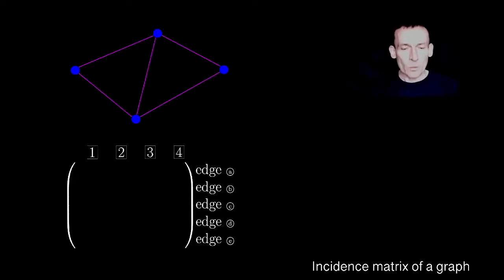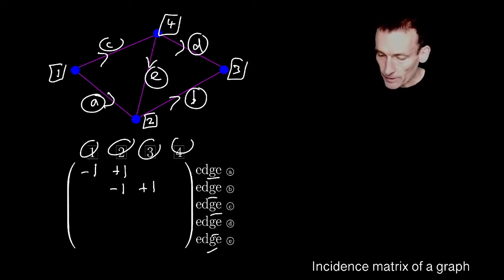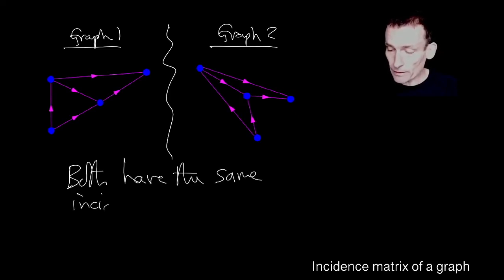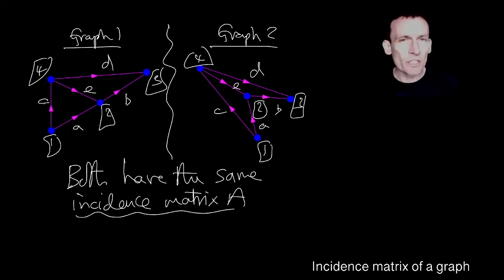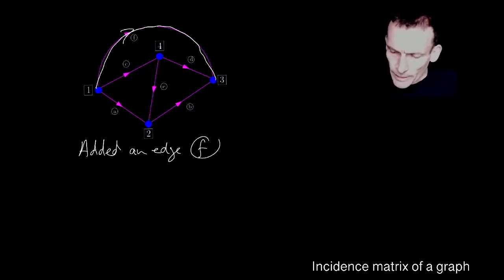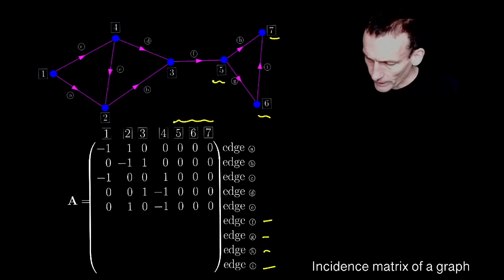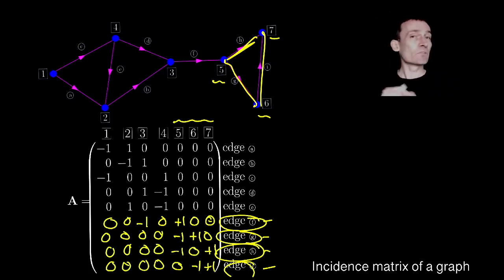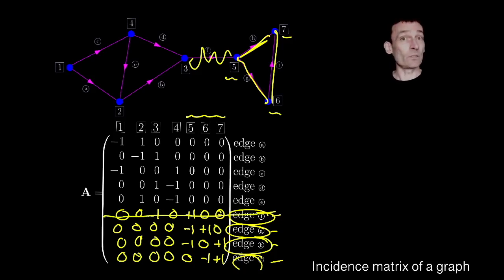3. Incidence matrix of a graph